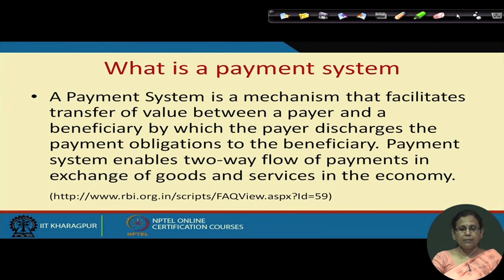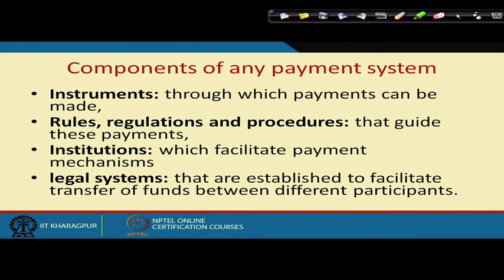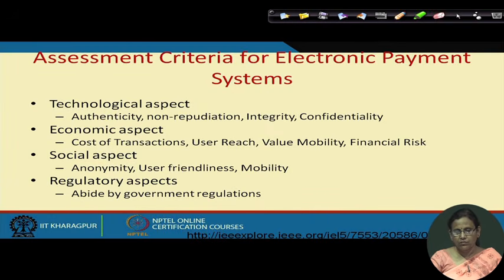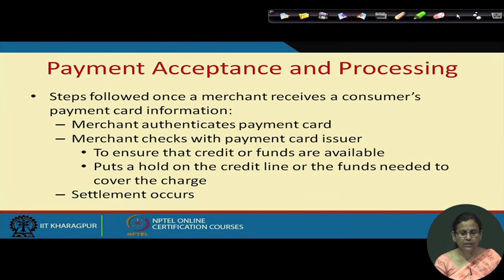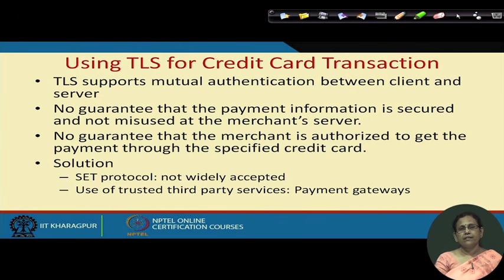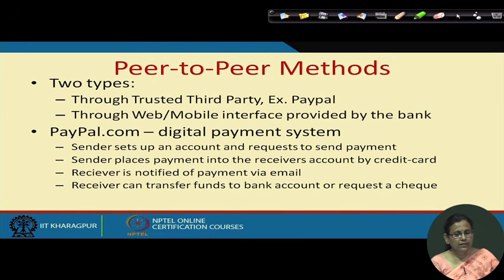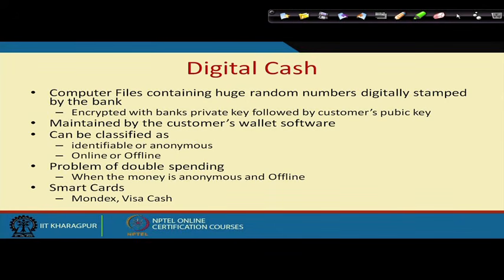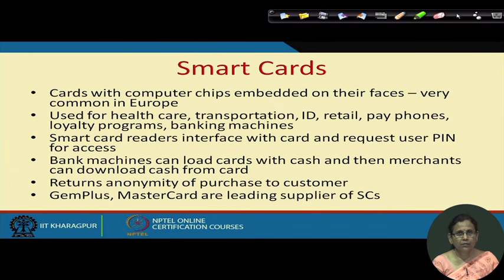Digital Payment systems